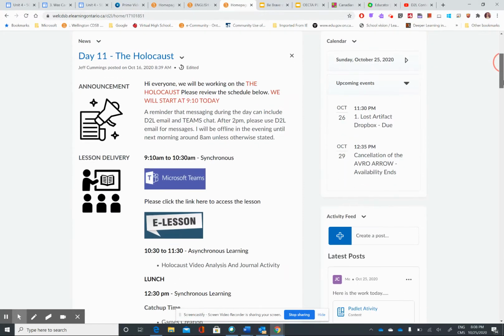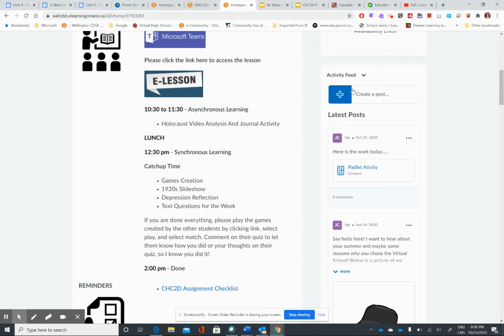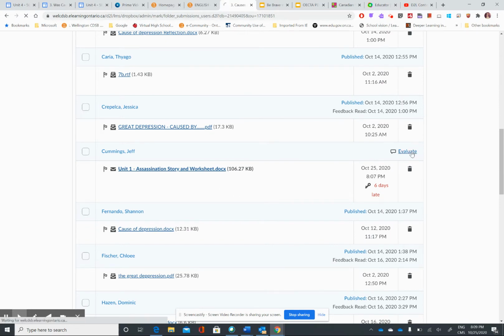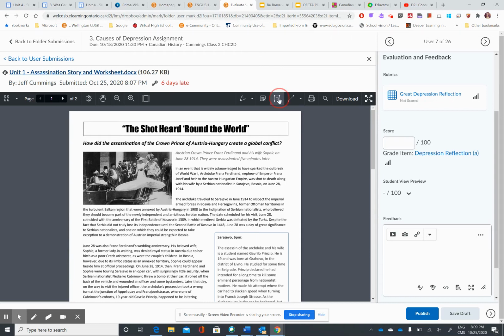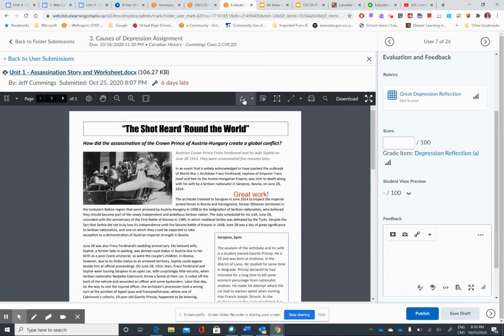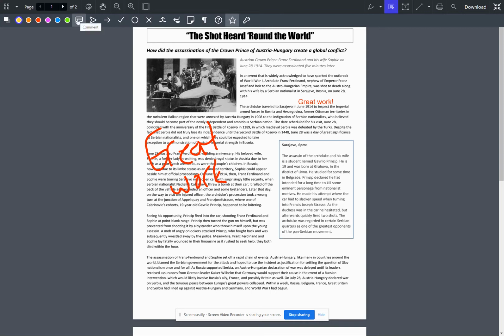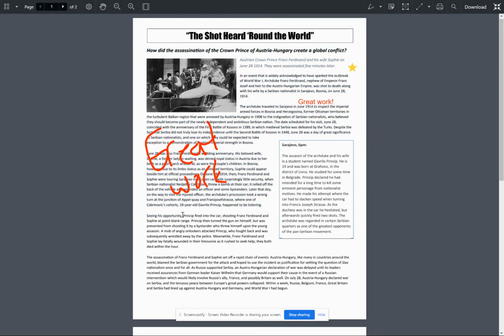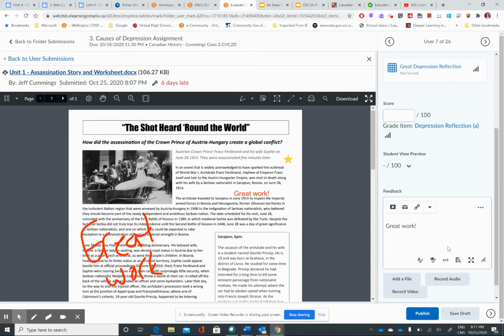D2L - Feedback And Assessment